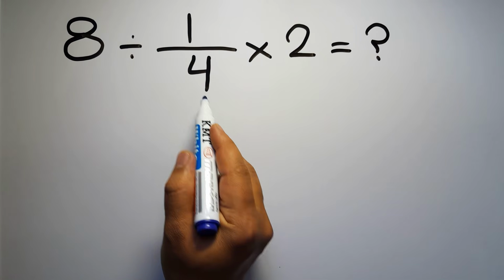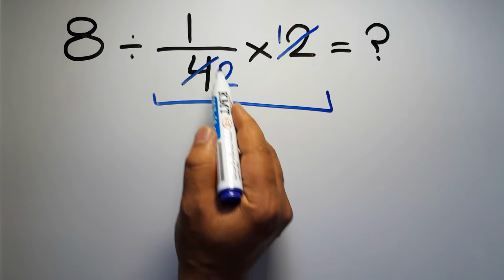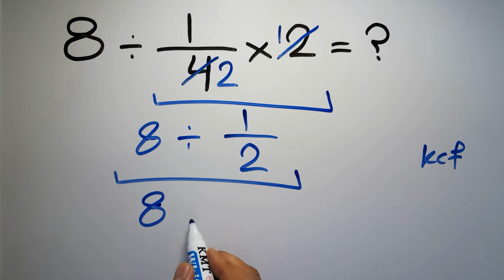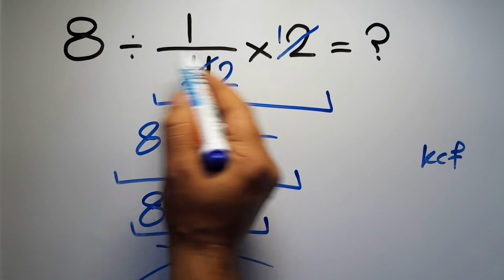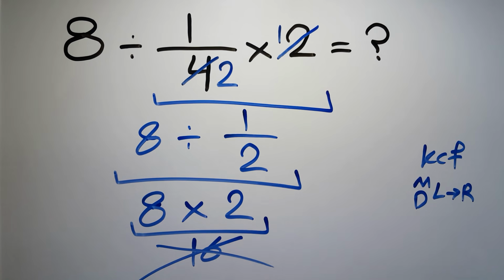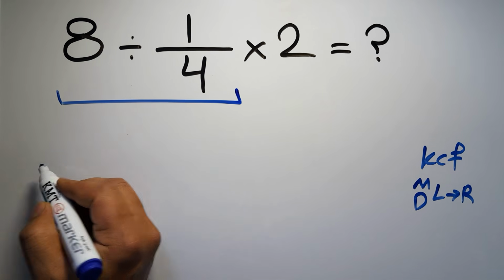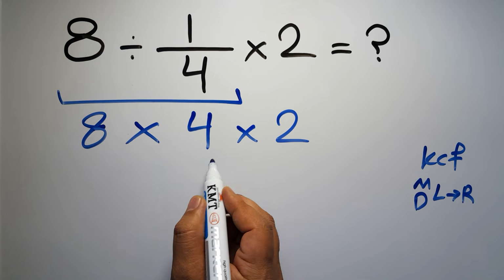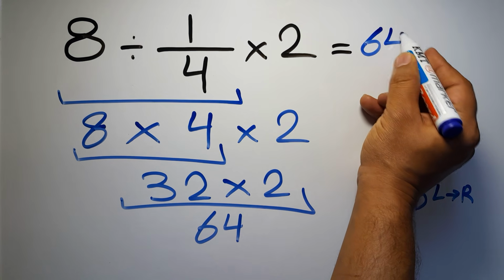Only 1 in 5 Can Solve This Math Problem!